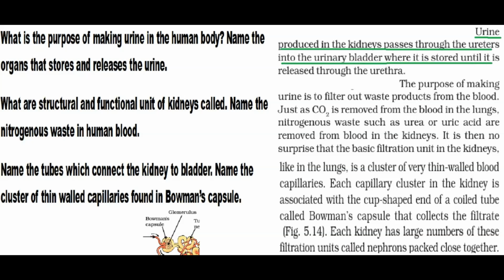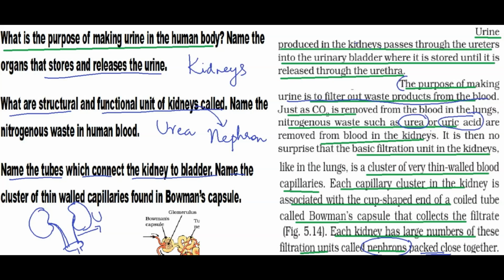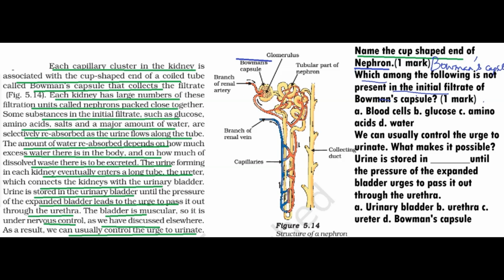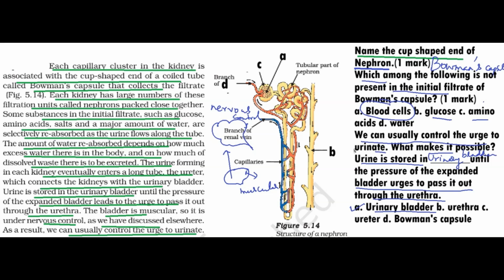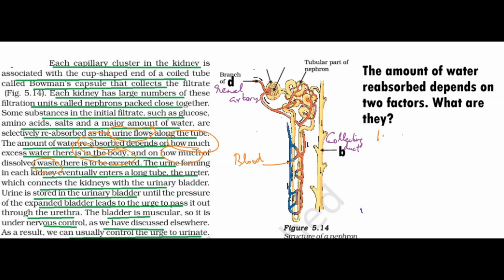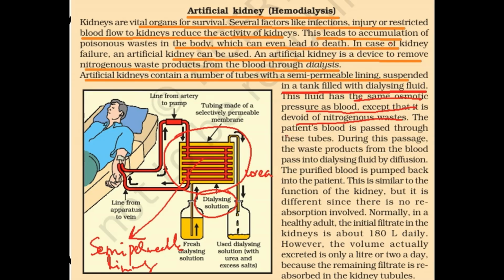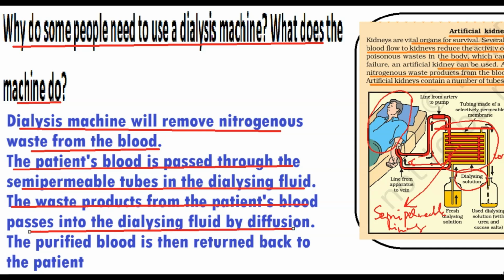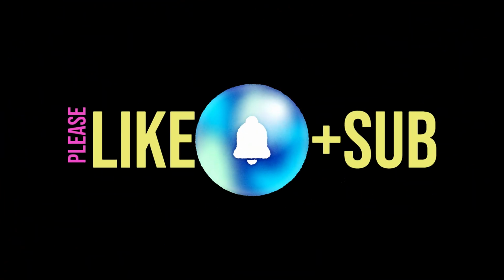Human Excretion & Artificial Kidney | Important Questions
Human excretion is the process by which the body removes metabolic waste products.
In this video, you will be aware of important questions related to the concepts present in each paragraph of these topics in  NCERT text
* Structure and function of kidney
* Nephron and urine formation
* Artificial kidney (dialysis)
This video is useful for: Class 10 Biology students
Understanding dialysis and kidney function
📚 Chapter: Life Processes
🎯 Topic: Human Excretion & Artificial Kidney
Watch till the end for important questions and revision.

Class 10 Science – Life Processes chapter is now fully covered. Here are all topic-wise videos for easy revision 👇”
The list links are:

- Human Respiratory system -Drag and Drop

- How is Urine produced in Kidney?

- Excretion in Plants- Important Questions

- Human Excretory System- Label the diagram

-Transport in Plants- Quick Revision with Anagram

-Human Excretion and Artificial Kidnay